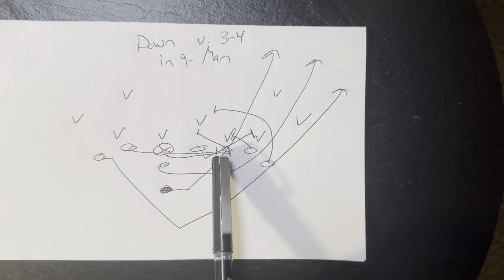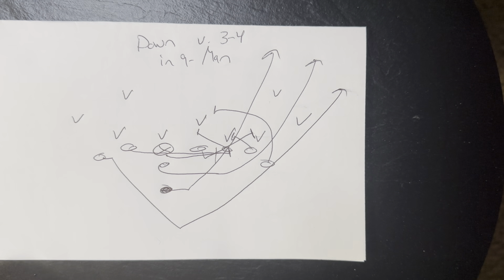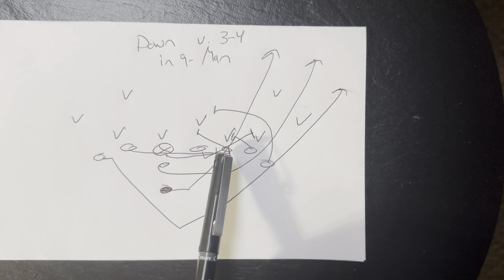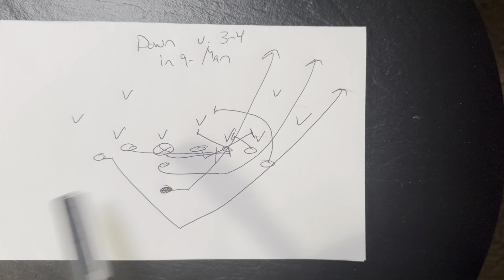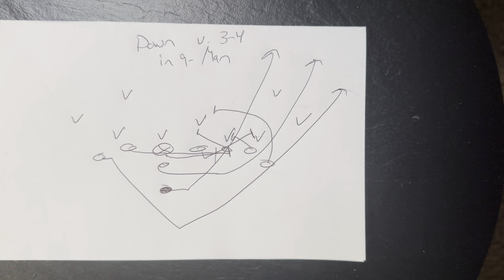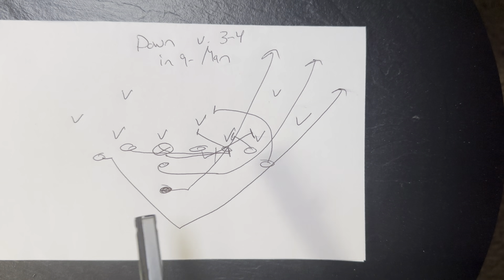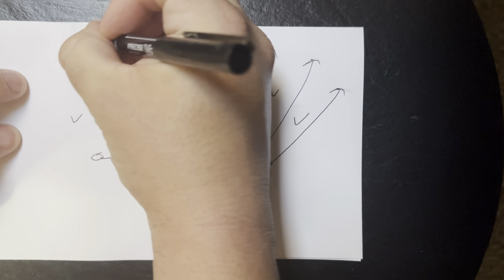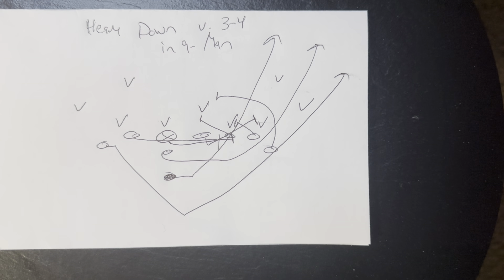Running Heavy Down v. 3-4 in 9-Man Football